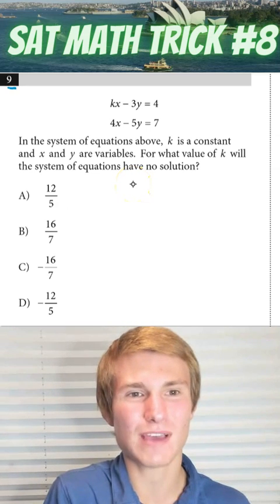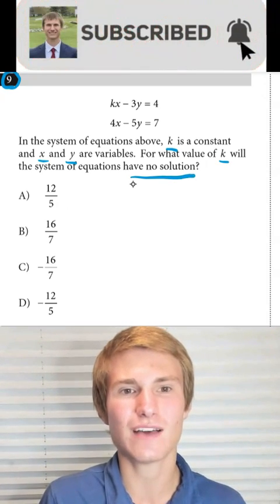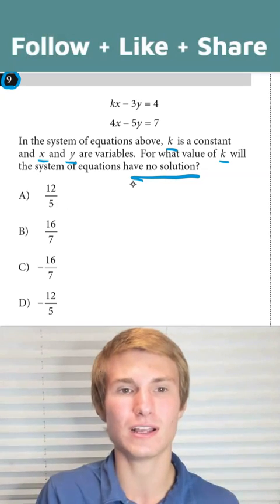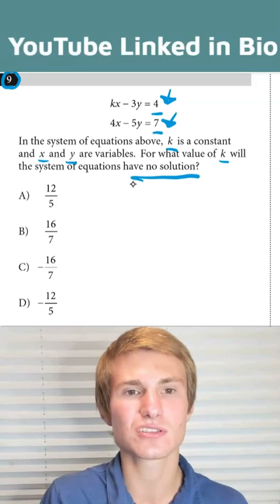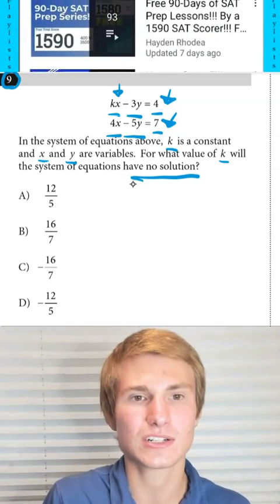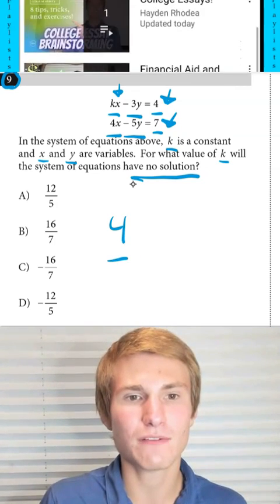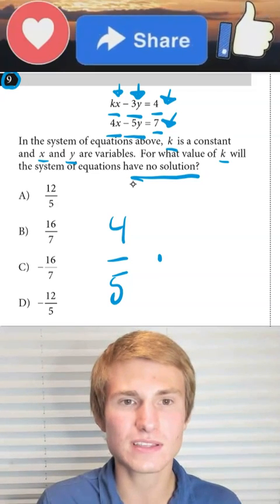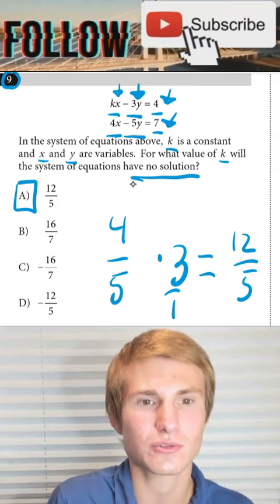SAT Math Trick #8 By 2X Perfect Math Scorer!